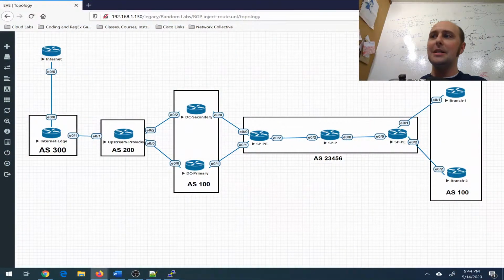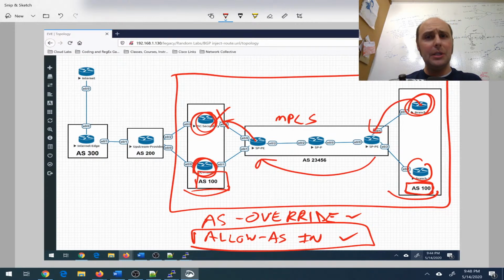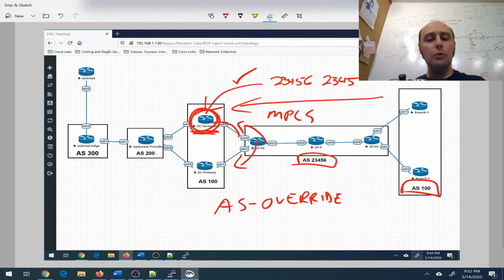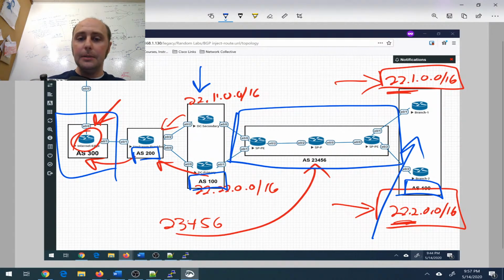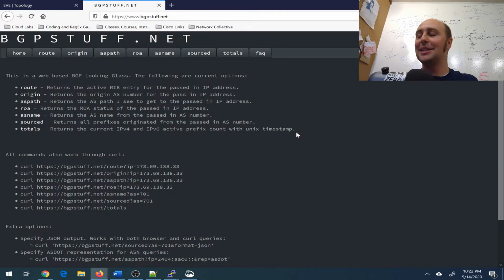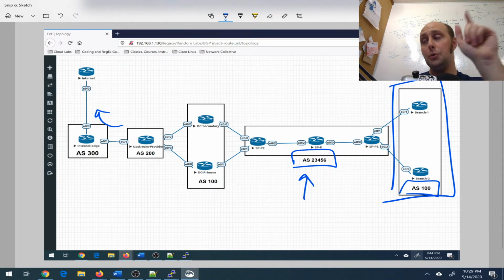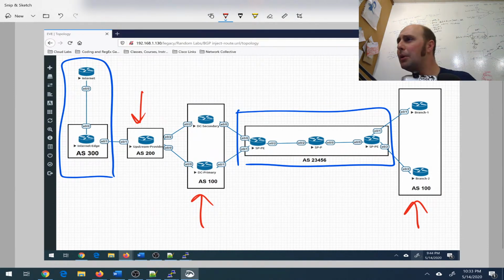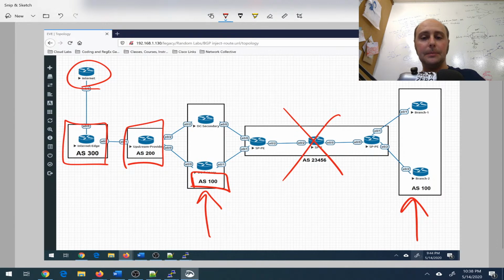May 14 - Whats up? Lets have some fun!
1. My breakdown yesterday & how to move forward
2. Angel gifting/giving back to the community
3. Cool online bgp tools
4. How writing a blog can save your ass
5. Maybe: live labbing bgp inject-maps

LINKS!

bgpstuff.net